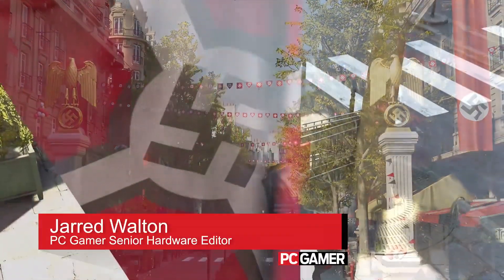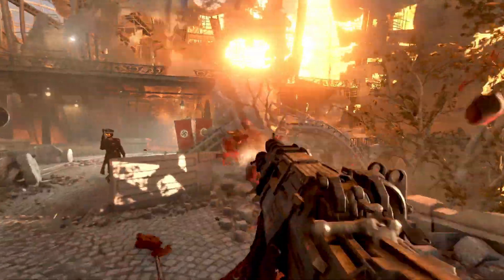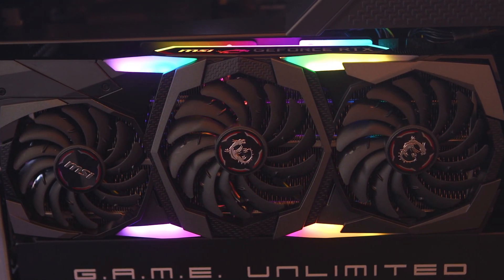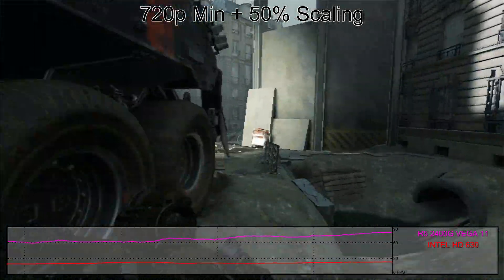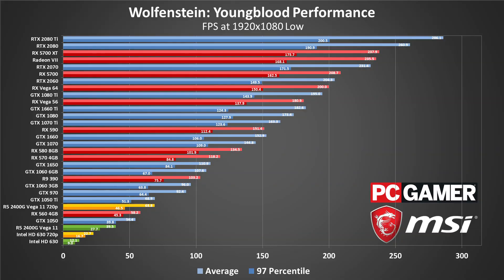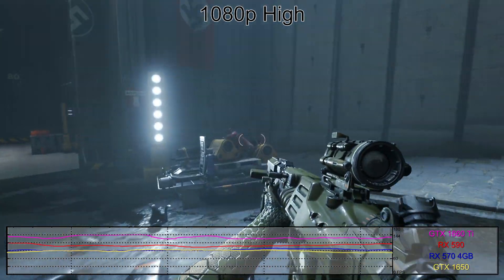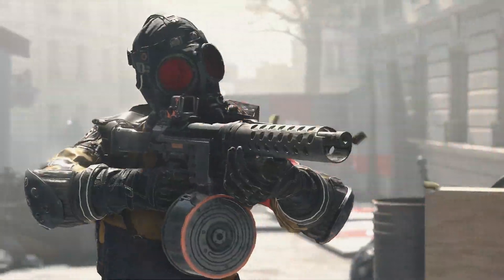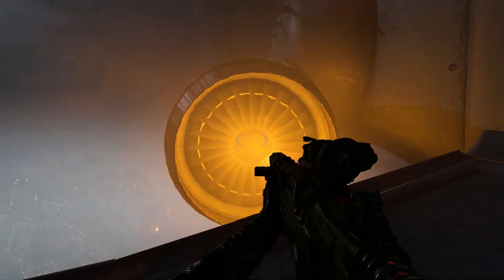Wolfenstein: Youngblood benchmarks and performance analysis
We've tested dozens of graphics cards and CPUs in Wolfenstein: Youngblood to see what sort of hardware is needed to run the game at a variety of settings. Performance in general is good, thanks in part to the Vulkan API, but ray tracing was not available for these tests.

Jump codes for the video follow.

GPU testing on i7-8700K OC:
1:32 - Settings overview and performance impact
2:41 - 720p low on integrated AMD and Intel graphics
3:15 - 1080p low on budget to midrange GPUs
4:09 - 720p/1080p low performance chart
4:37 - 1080p high on budget to midrange GPUs
5:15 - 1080p high performance chart
5:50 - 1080p mein leben! on midrange to high-end GPUs
6:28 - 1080p mein leben! performance chart
7:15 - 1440p mein leben! on high-end GPUs
8:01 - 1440p mein leben! performance chart
8:52 - 4K mein leben! on high-end GPUs
9:41 - 4K mein leben! performance chart

CPU testing with RTX 2080 Ti:
10:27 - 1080p low CPU framerate comparison
11:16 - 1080p mein leben! CPU framerate comparison
11:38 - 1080p low through 4K max CPU performance charts

Notebook testing with RTX laptops:
12:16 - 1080p low laptop framerate comparison
12:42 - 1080p mein leben! laptop framerate comparison
13:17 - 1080p low through 1080p max laptop performance charts

13:37 - Thanks MSI, closing thoughts